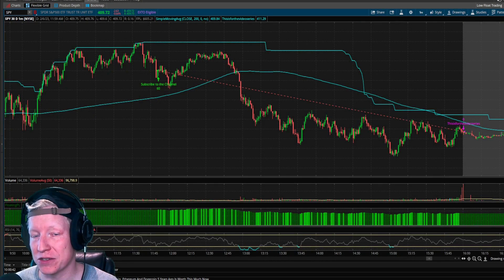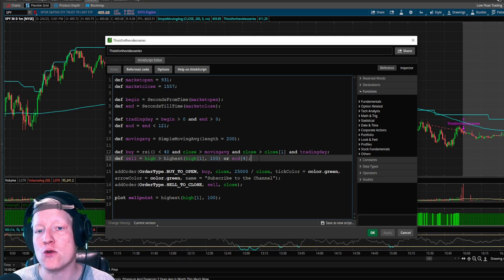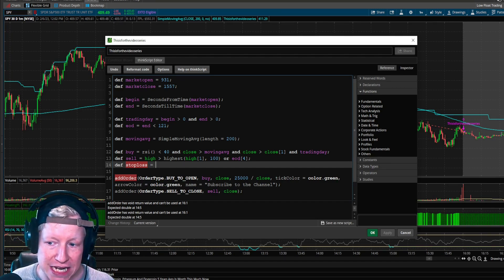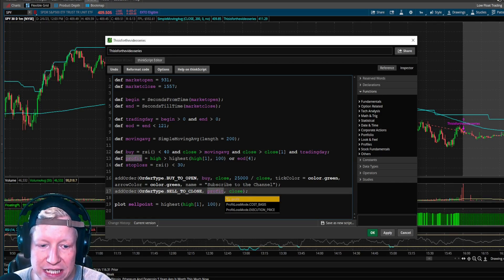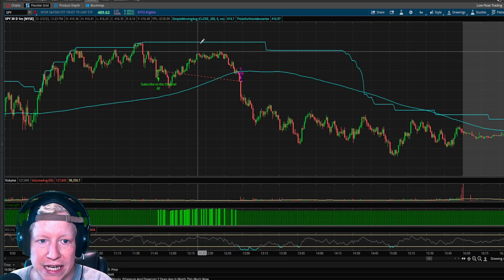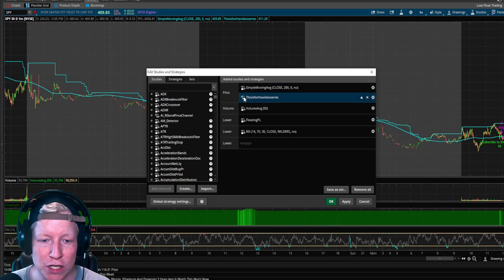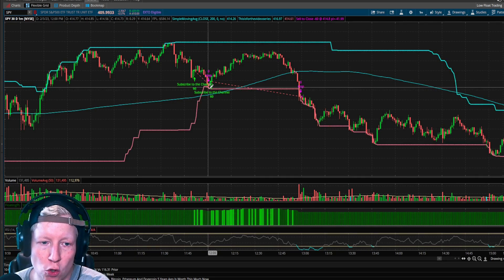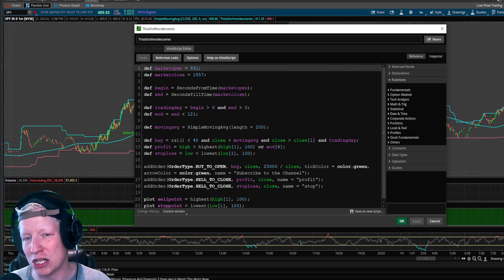Best Stop Losses For Day Trading Automatically (ThinkScript Tutorial Part 5)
Stop losses are very important in stock trading. Like it or not, you're going to take losing trades. Being able to limit the losers is what allows for profits over time. In back testing it is imperative you utilize stop losses because you can't back test for every possible case. You must have downside protection in case a worst case scenario which wasn't in your data set appears and causes you to blow your trading account.